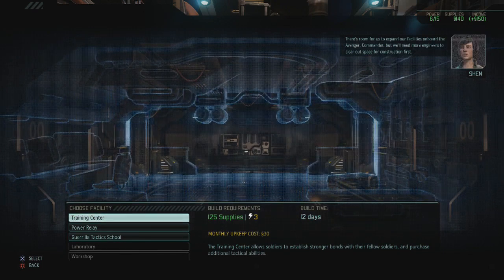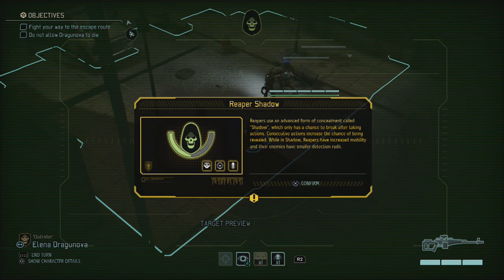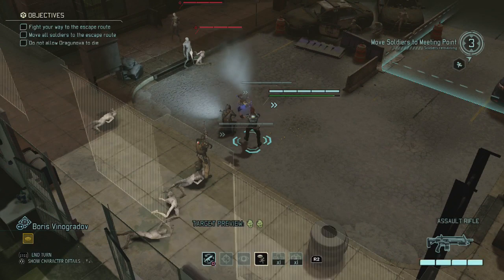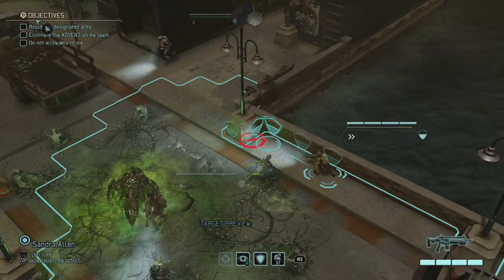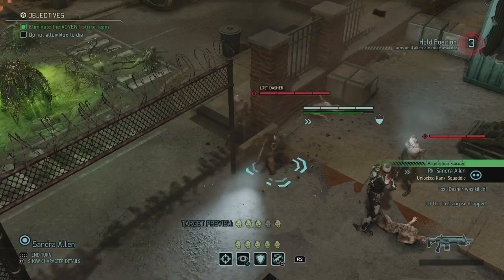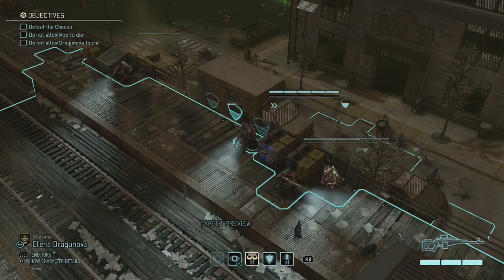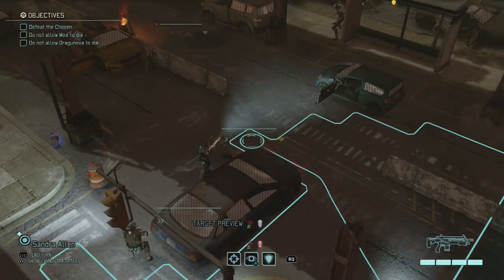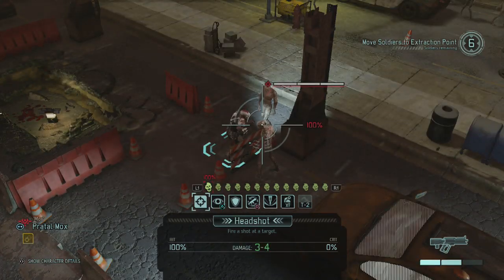XCOM 2: Ironman, Commander, Ep. 3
Welcome to my Xcom 2 let's play. I try to be very analytical and explain the descisions I make in order for new players to understand how to play the game